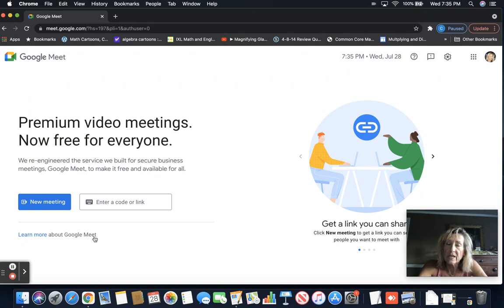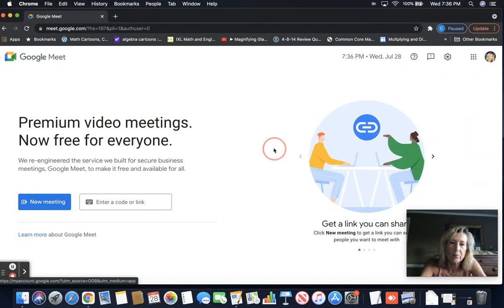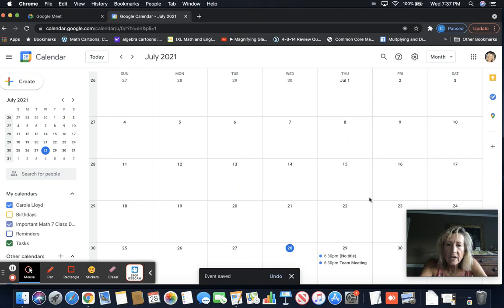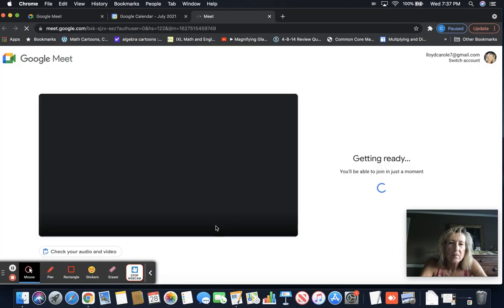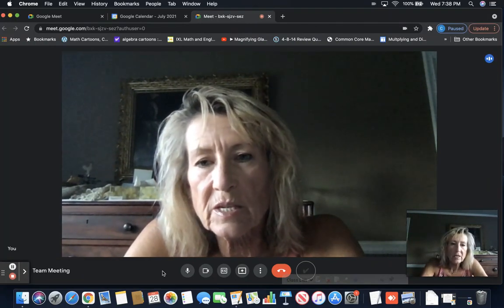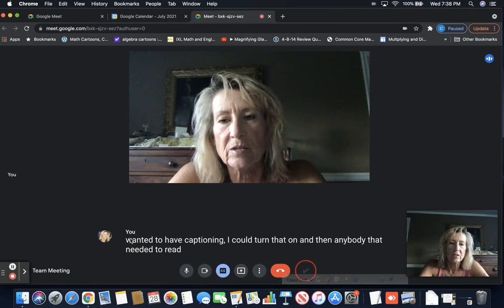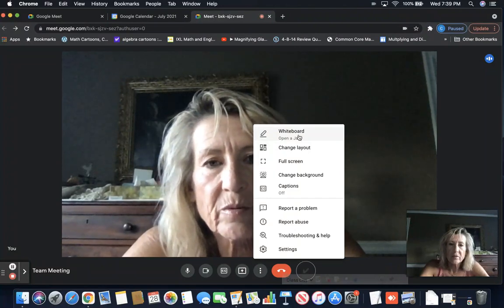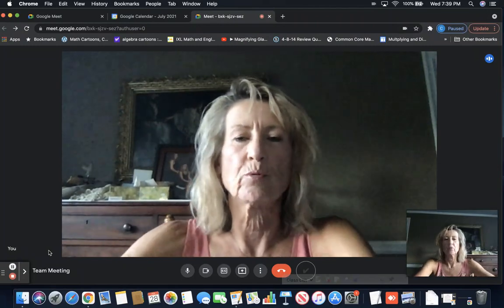Google Meet 2 Jul 28, 2021 7:39 PM